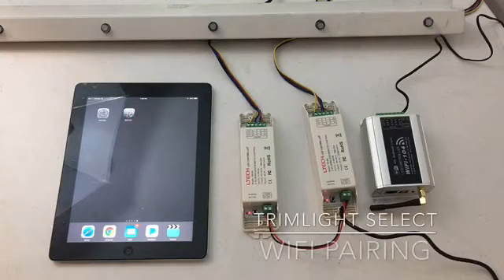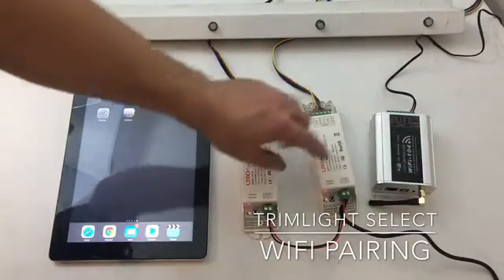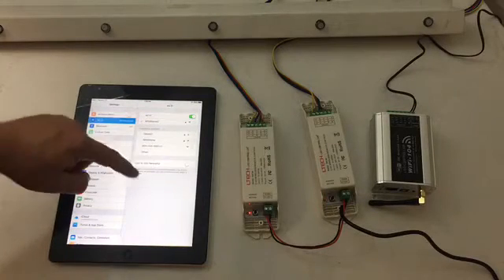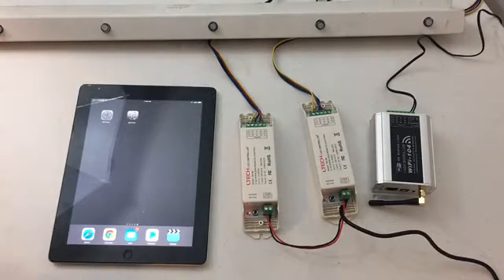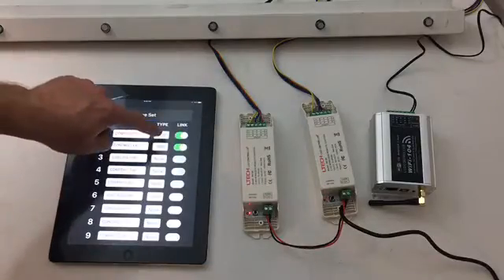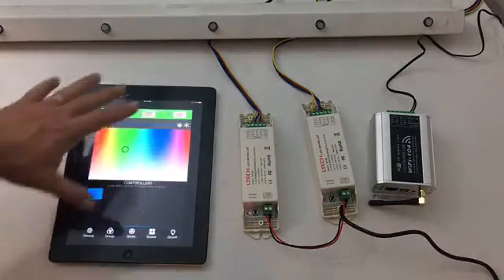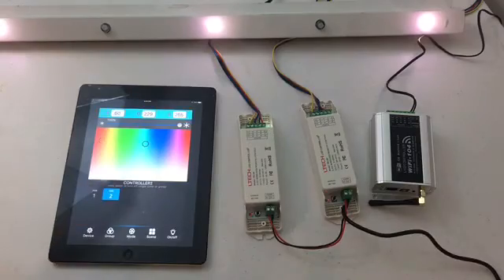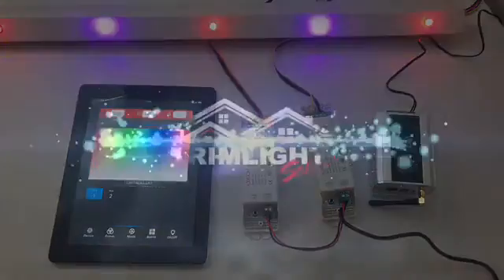Trimlight Select WiFi controls pairing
A brief tutorial on how to pair the WiFi104 controller to a smart phone or tablet